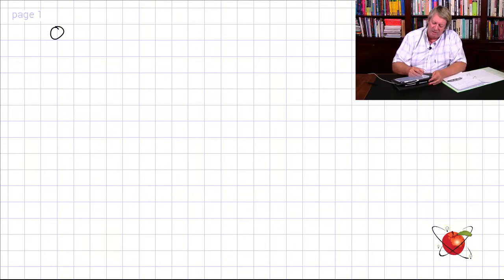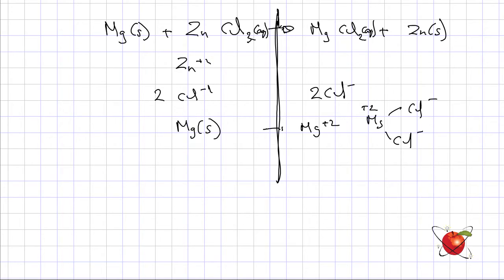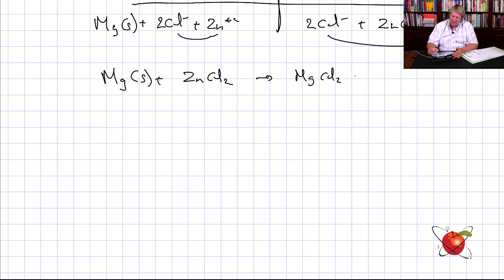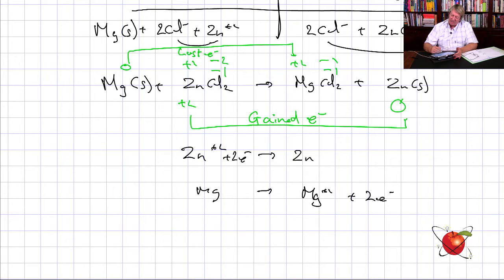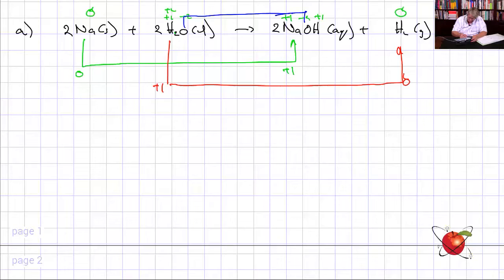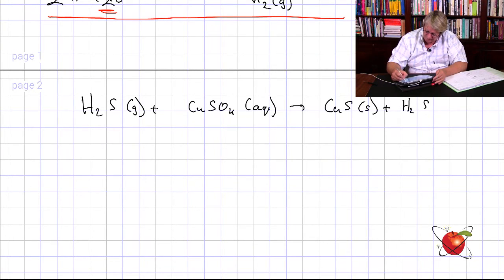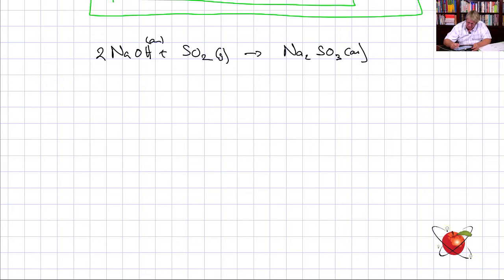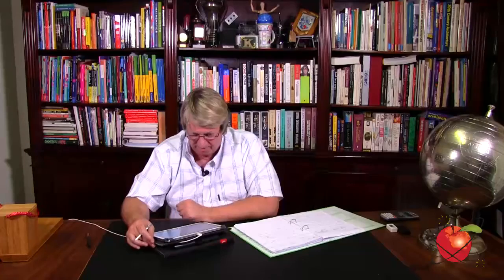Grade 11 Chemistry - Exam Prep 8